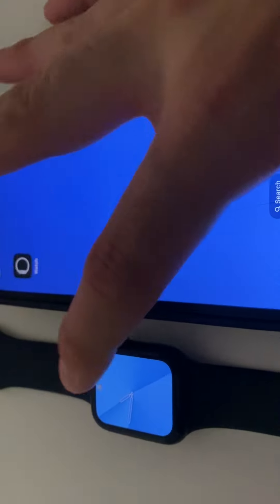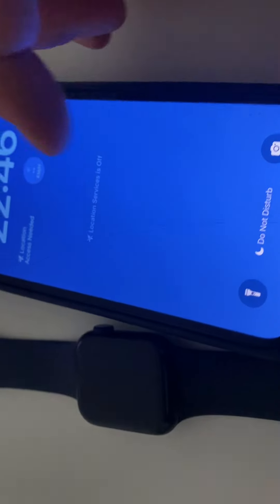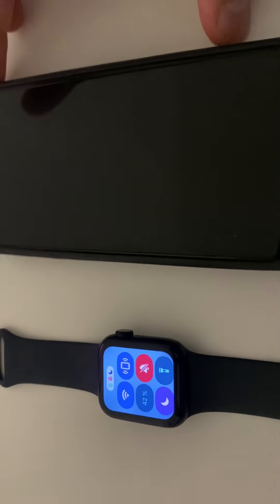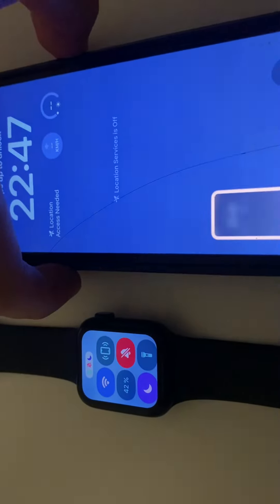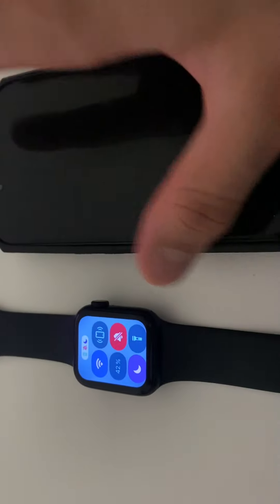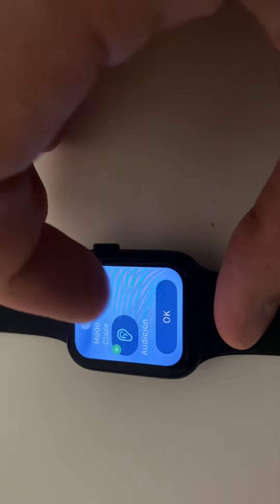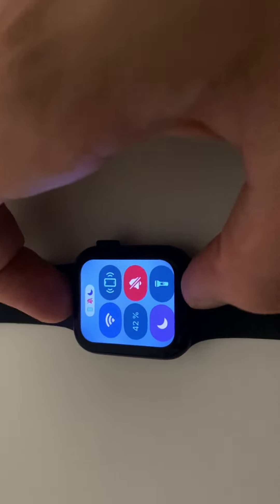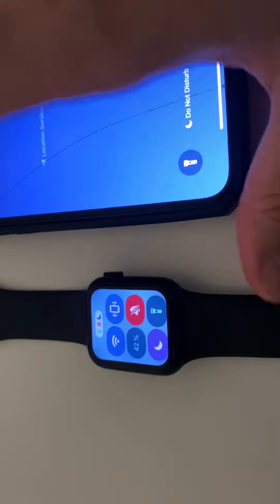Find my iPhone Apple watch